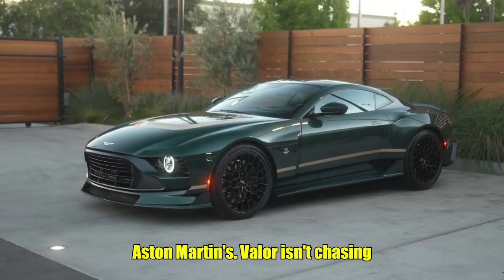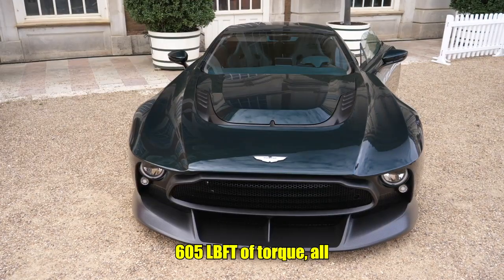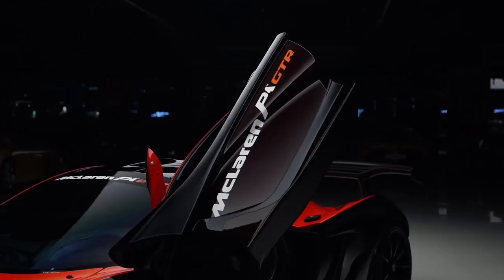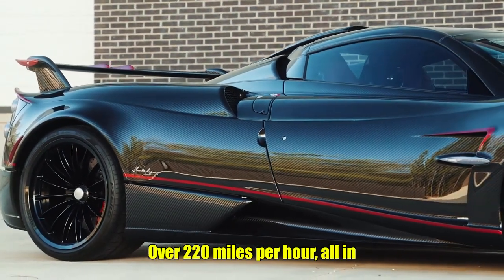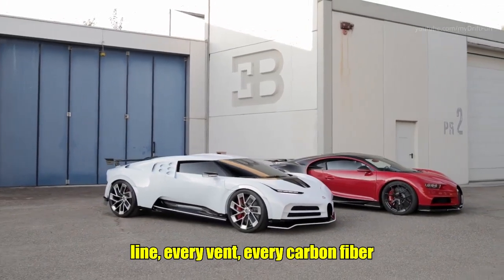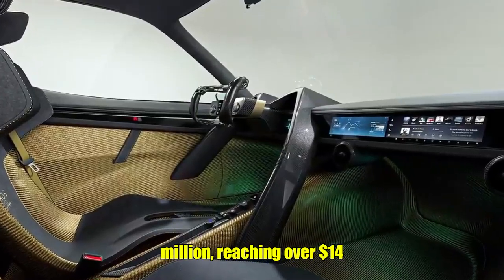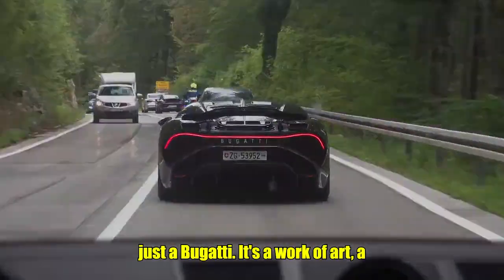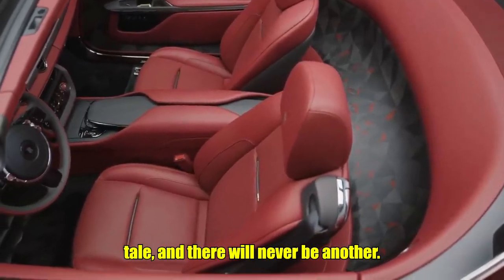The World's Most Expensive Hypercars in 2025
Discover the world’s most expensive hypercars in 2025 — where extreme performance meets ultimate luxury. From the iconic Bugatti La Voiture Noire and Pagani Zonda HP Barchetta to the ultra-rare Rolls-Royce Sweptail and Boat Tail, this list showcases the rarest and most exclusive machines ever built. Featuring legends like the Aston Martin Victor, Koenigsegg CCXR Trevita, McLaren P1 GTR, Ferrari F80, Pagani Huayra Codalunga, Lotus Eletre R, SP Automotive Chaos, Bugatti Centodieci, Rolls-Royce La Rose Noire Droptail, and the breathtaking Pagani Huayra Imola Roadster — this is the ultimate garage of billionaires. Don't miss these hyper-luxury masterpieces of engineering and design.

I do NOT own some or all of the video materials used in this video.